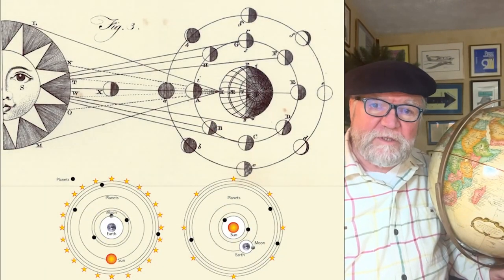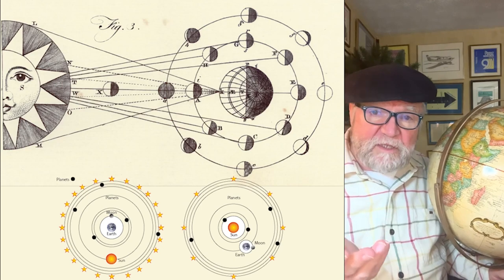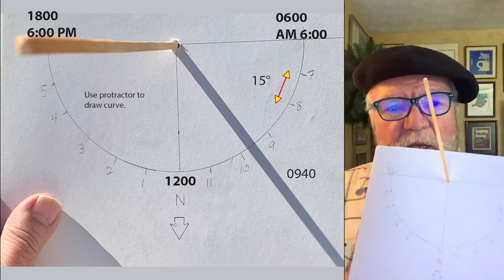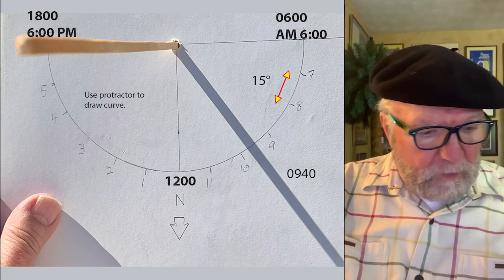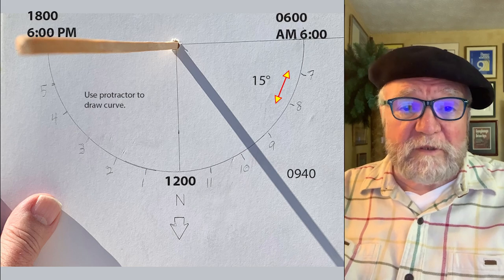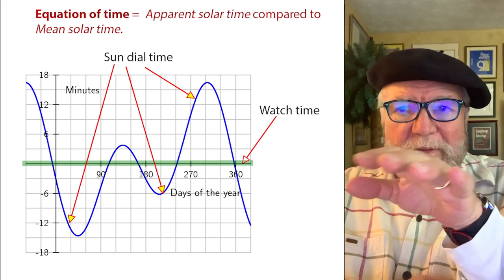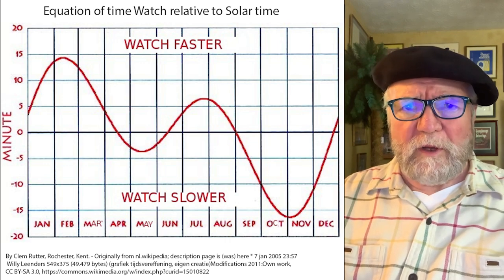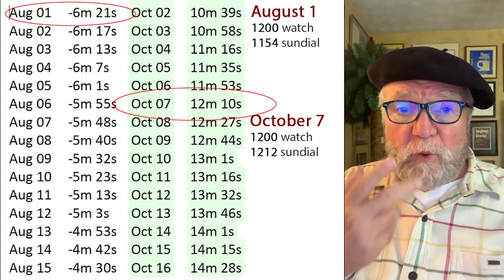The Equation of Time: The Concept and Watches #390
This video gets to the core of time-keeping based on the rotation of the earth and its orbit around the Sun … and special watches that keep track of both Solar and Mean times.